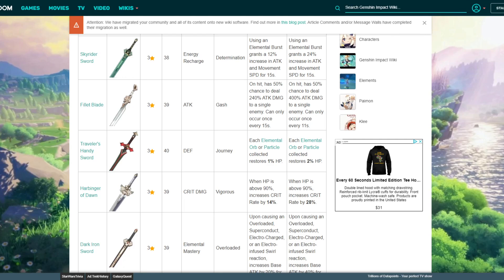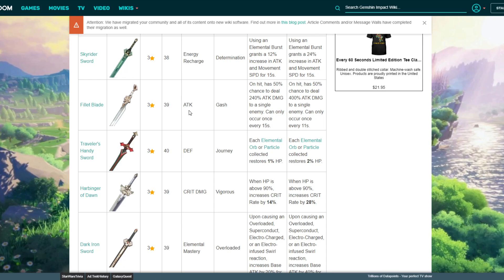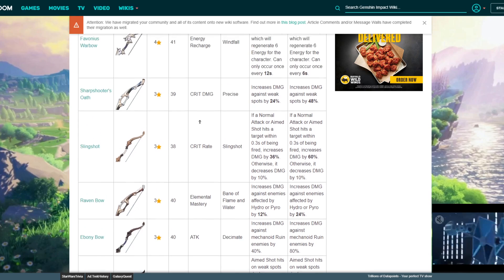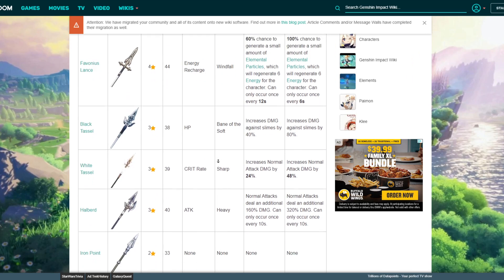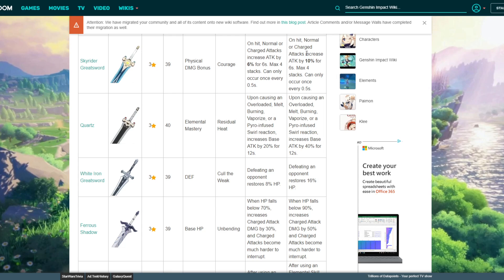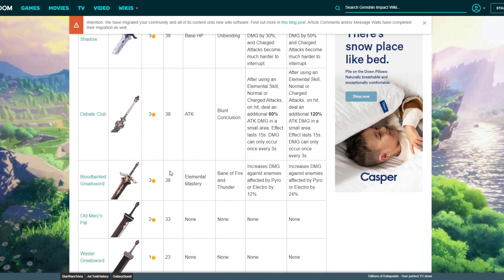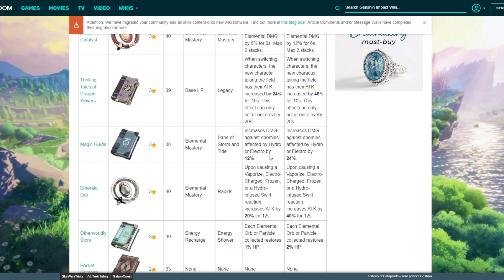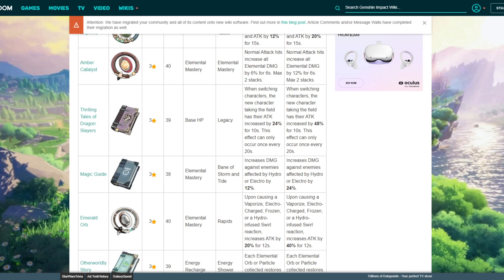Best 3 Star Weapons In The GAME! Genshin Impact